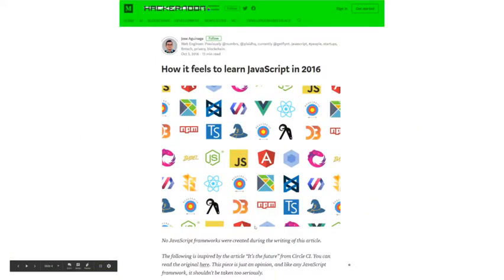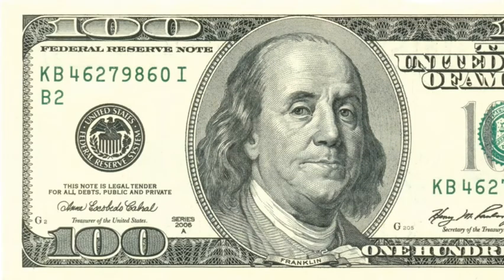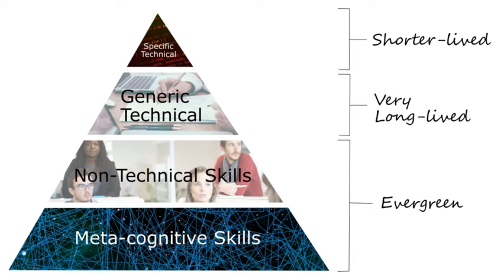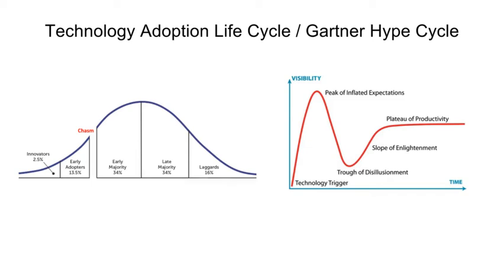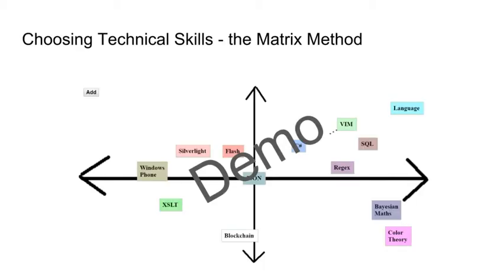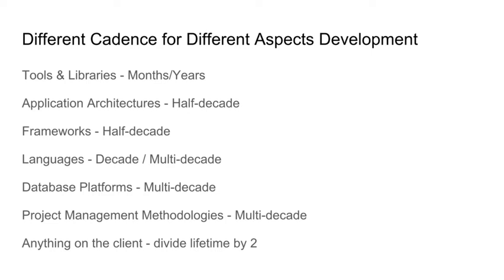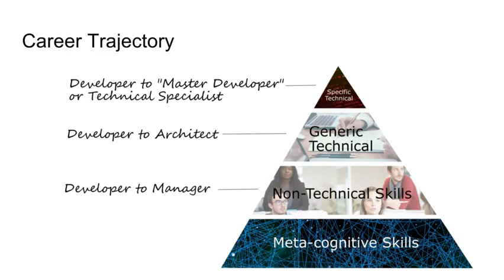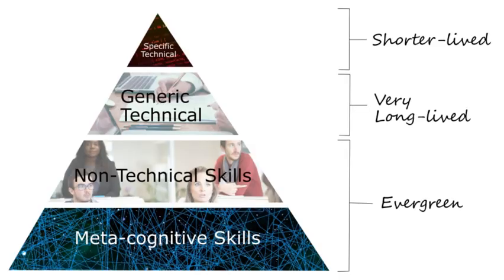DDD Brisbane 2017 - Leon Bambrick & Joseph Cooney - Evergreen Skills for Software Developers